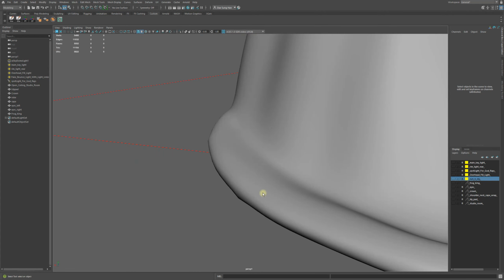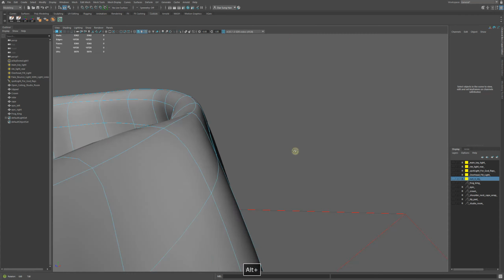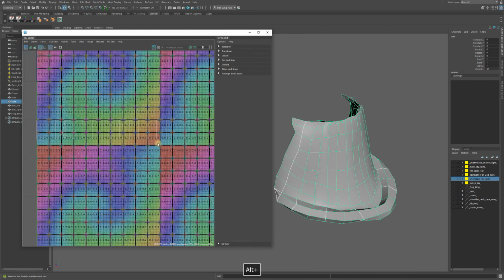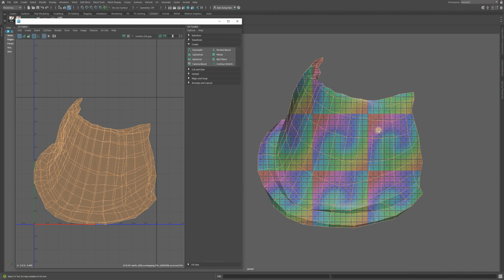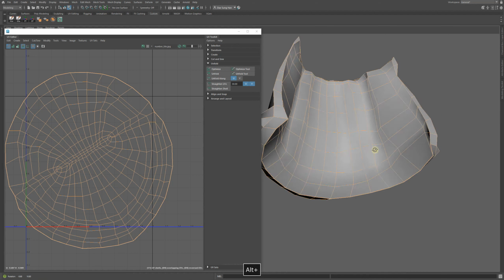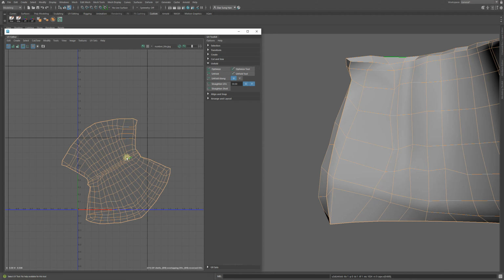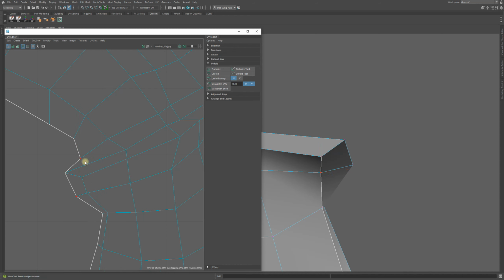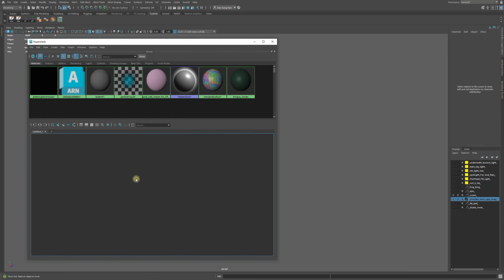UV Mapping Secondary Assets Cape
UVMapping,  MAYA, UV Unfold, optimize uv